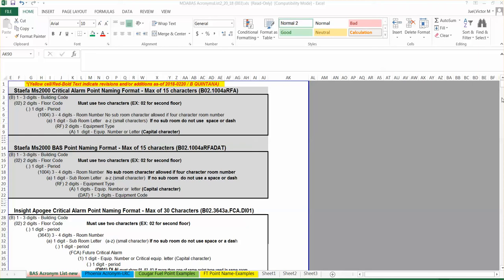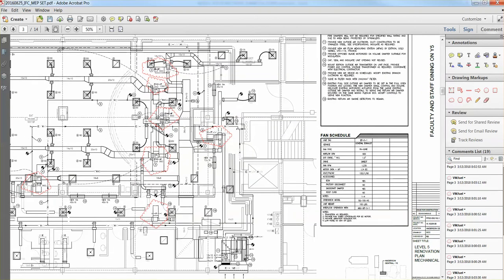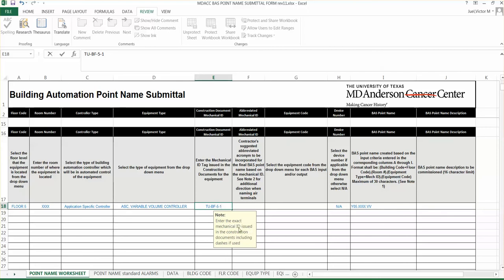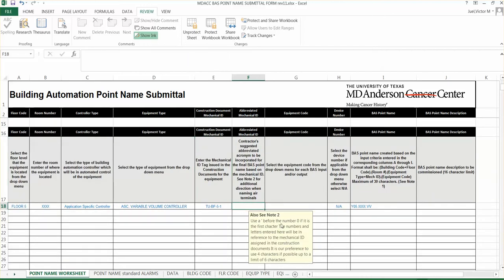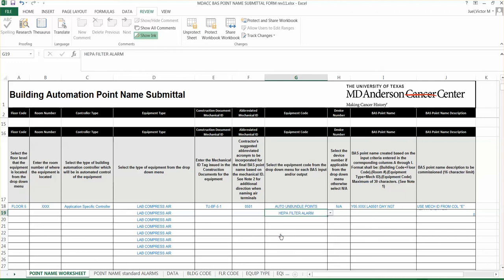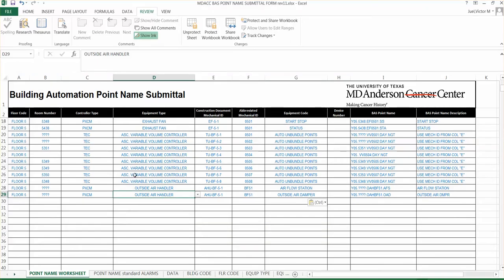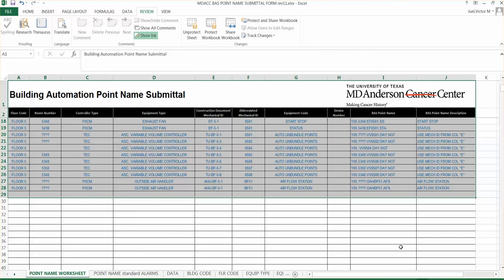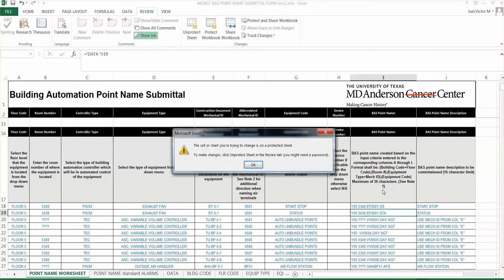BAS point name submittal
Tutorial on how to fill out our building automation point name submittal form